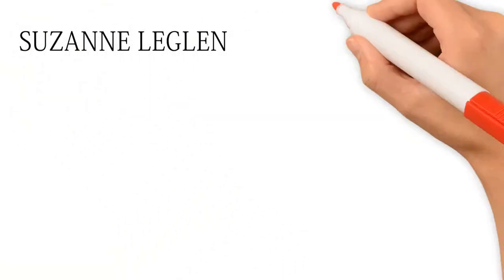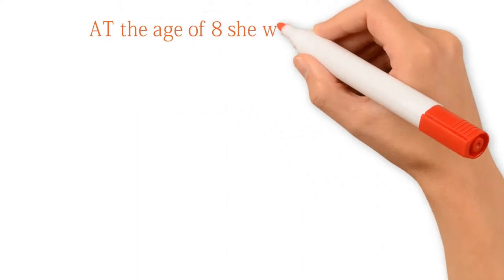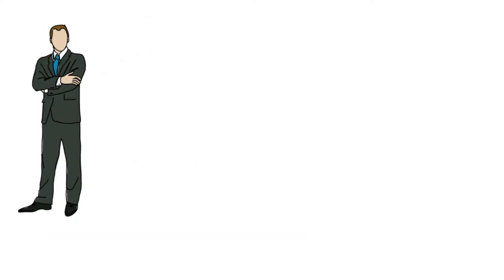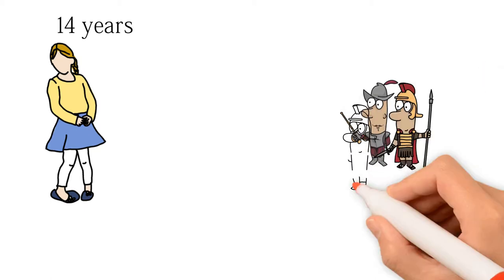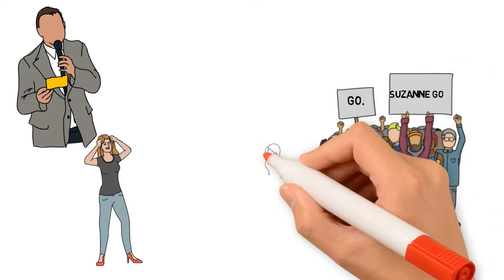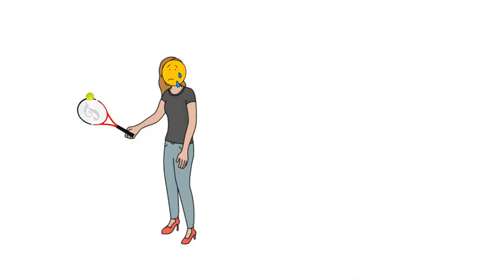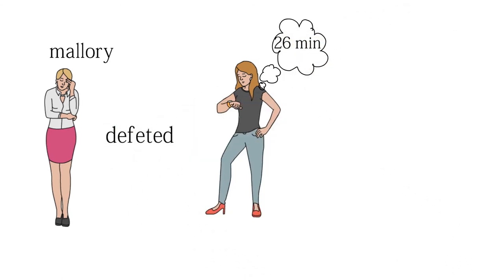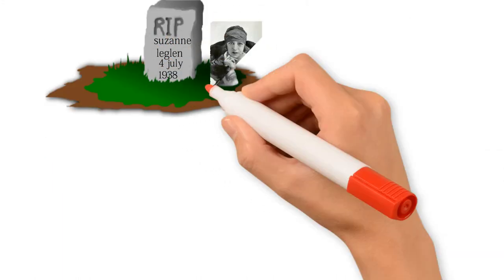Suzanne Lenglen 🎾Biography | Success Story | The unbreakable Record Holder in Tennis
Suzanne Lenglen(The goddess of Tennis)Was the Greatest female Tennis Player Regarded in history.She was a French tennis player who won 31 Championship titles between 1914 and 1926. She dominated women's tennis from 1914 until 1926 .so Know about her...